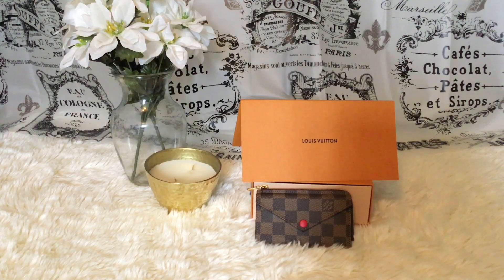Louis Vuitton Recto Verso in Damier Ebene ❤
Flyboo86

My P.O.Box
Flyboo86
66311 Two Bunch Palms Trail
Desert Hot Springs Ca,92240